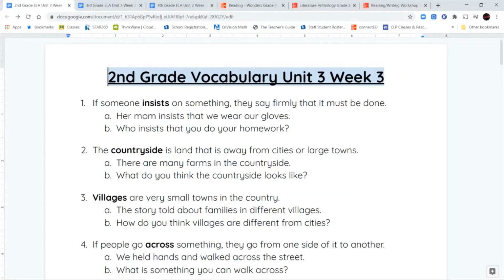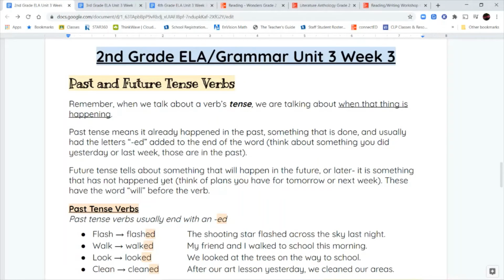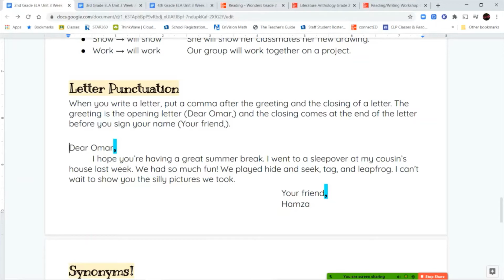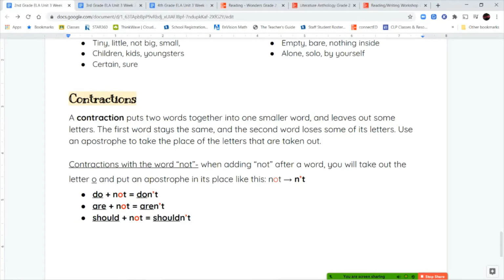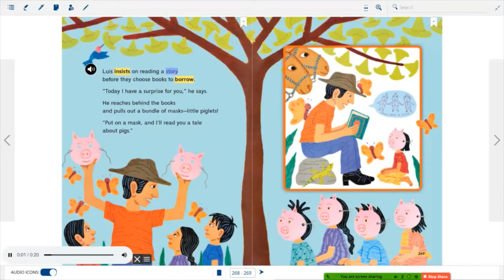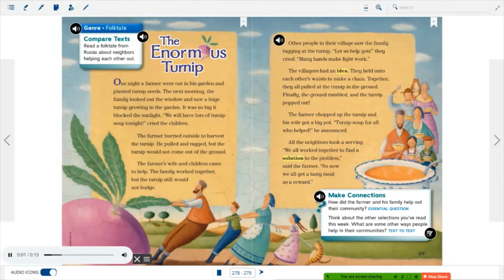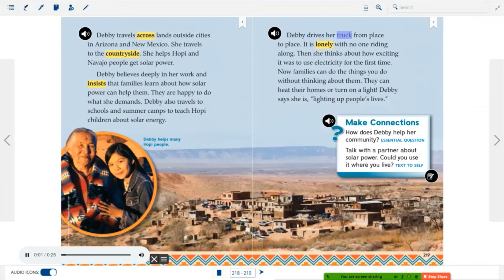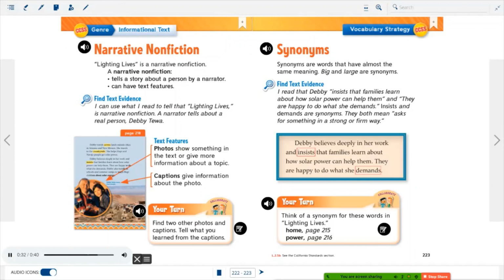2nd Grade ELA 3.3